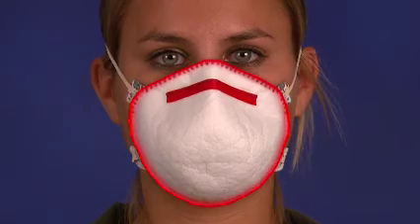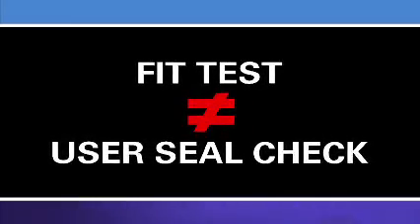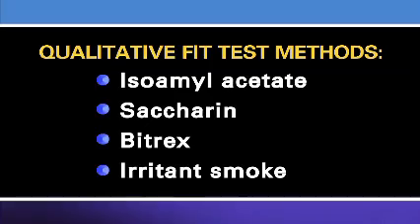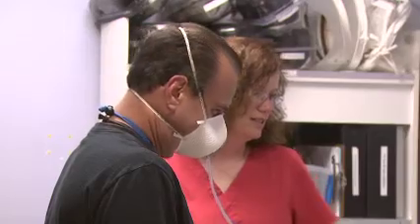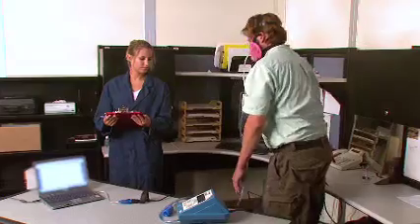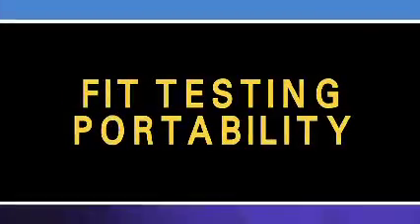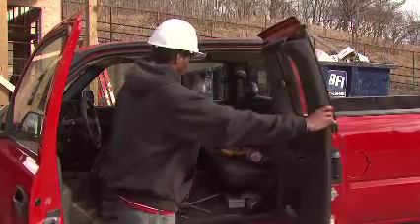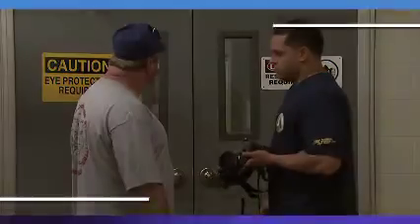Respiratory Fit Testing